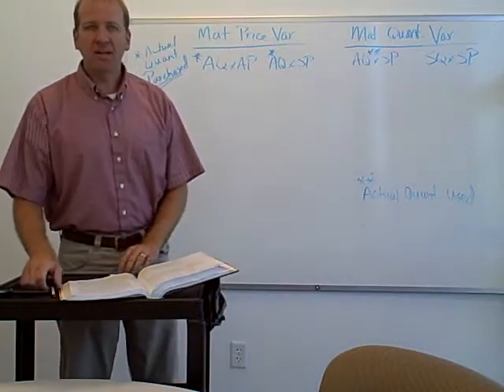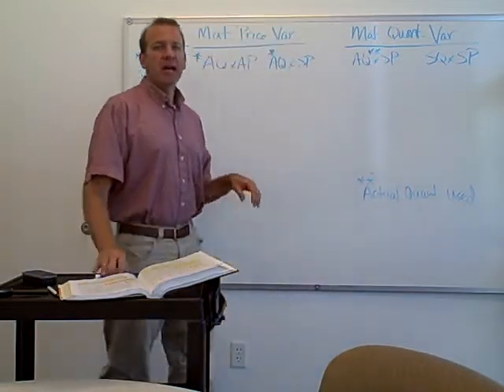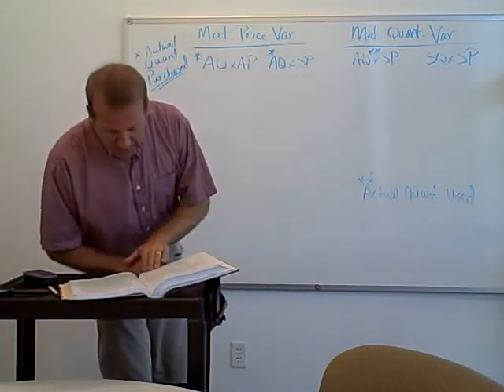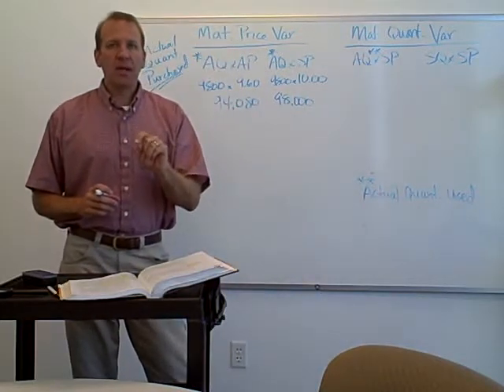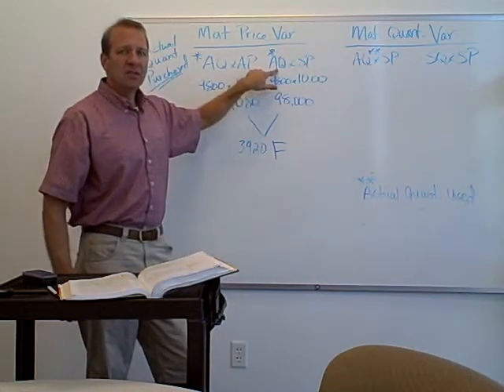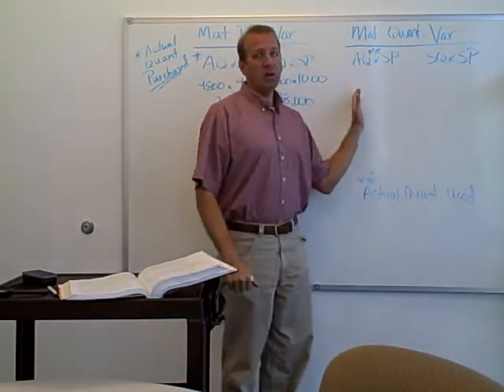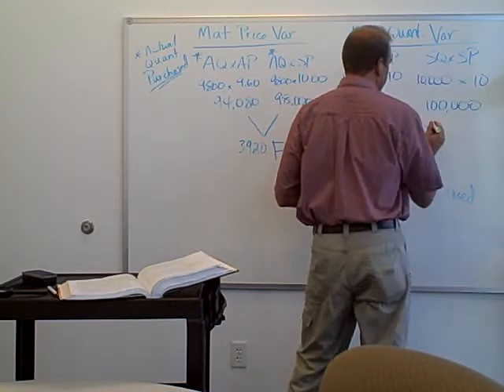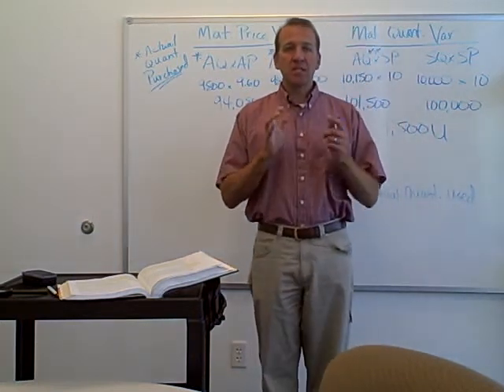Materials Variance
materials price variance and materials quantity variance